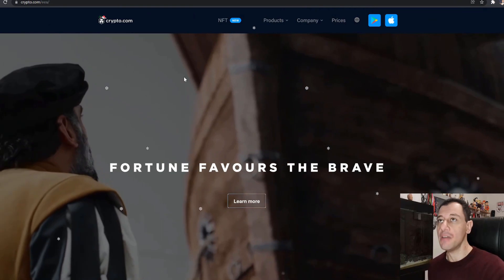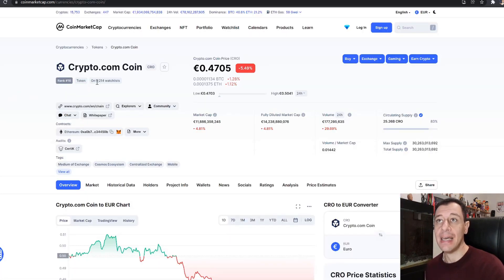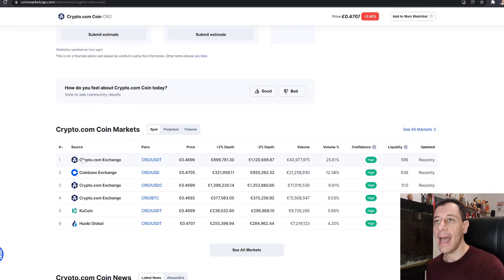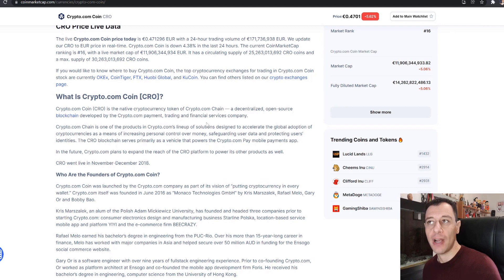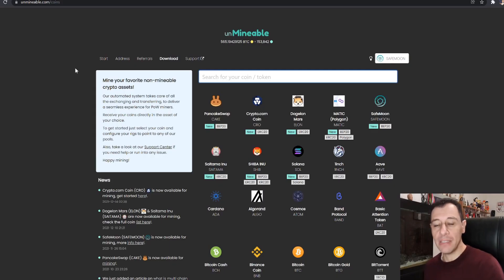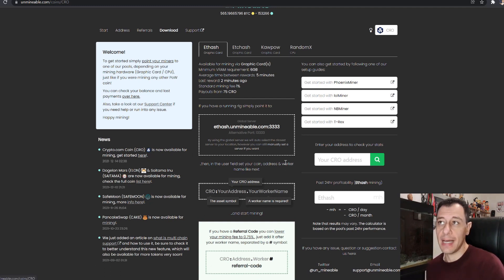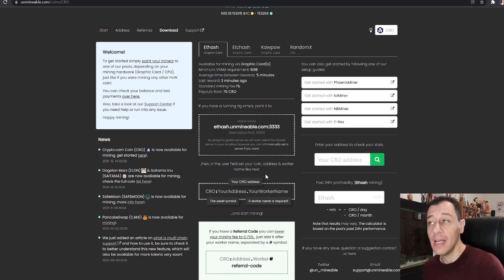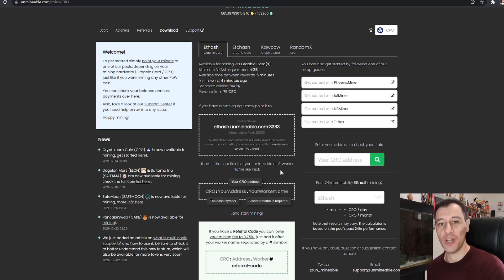What is the Crypto.com Token | "Mineable" on unMineable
A token I have recently come across that seems to be doing quite well in recent months is the Crypto.com Token. To make things even better this token is now "mineable" on unMineable!

Today I will be discussing what this token is and showing you some details of how you can make/mine this coin or buy it!